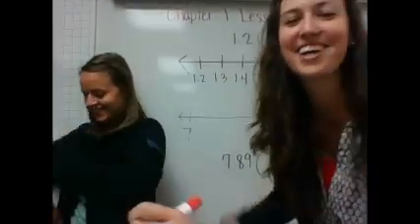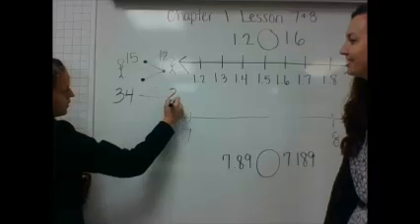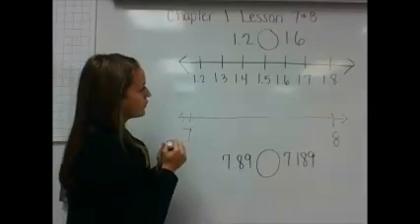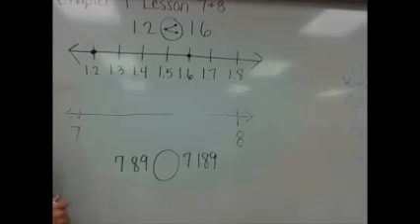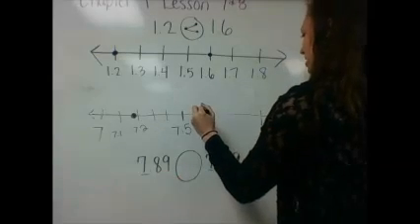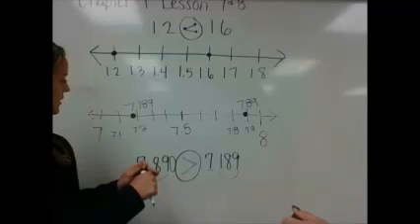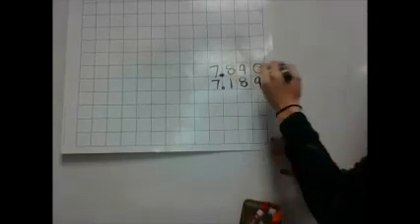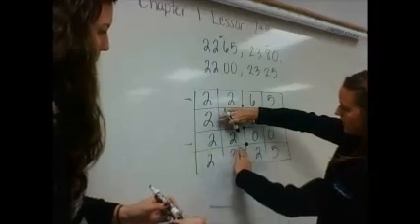Chapter 1 Lesson 7 & 8 video